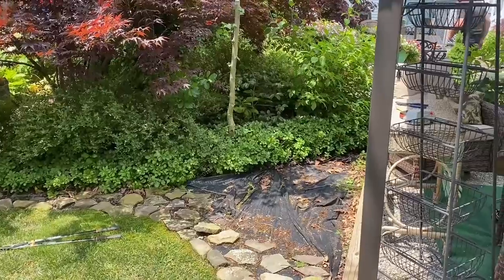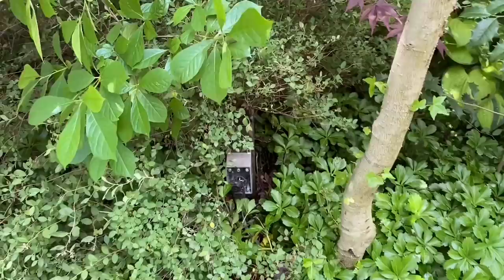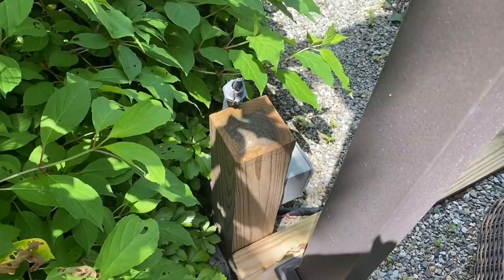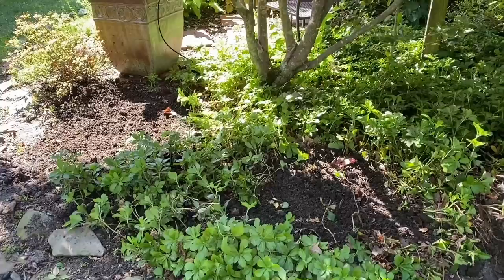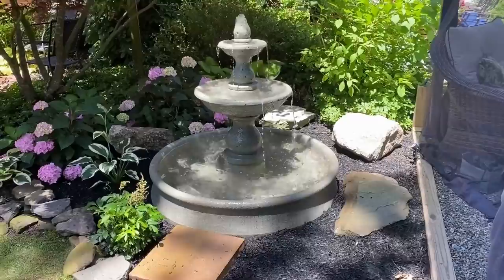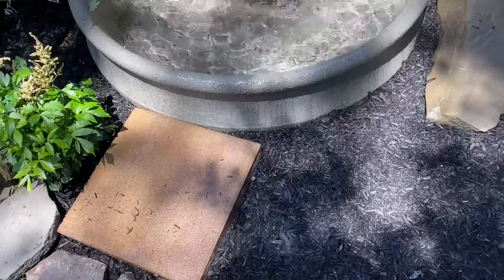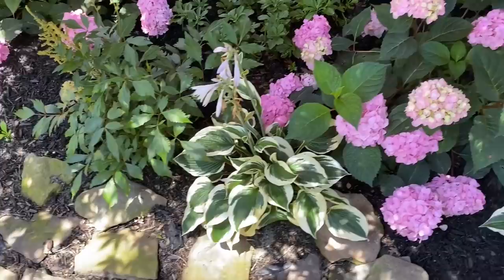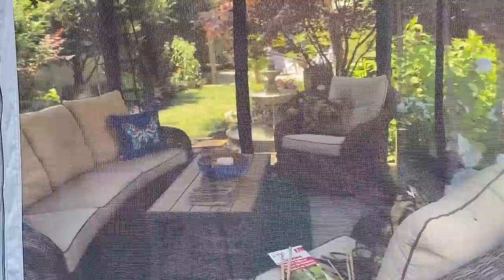Installing a 2nd Water Fountain and Landscaping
Join us as we install a 2nd water fountain next to our hard-top gazebo/screen room and update the landscaping around the area.

Battery operated pond lights with remote (this is similar but not the same brand. They stopped selling mine, unfortunately)